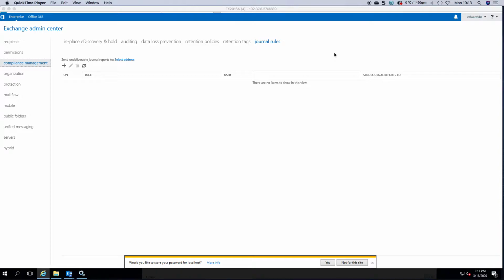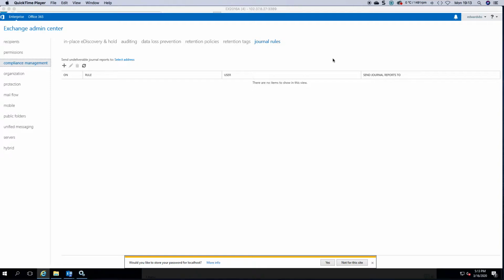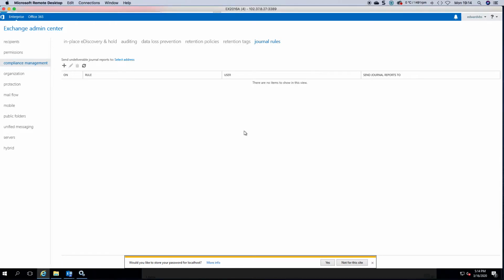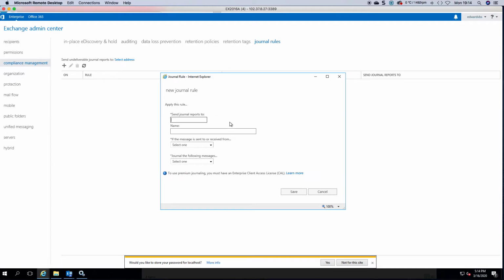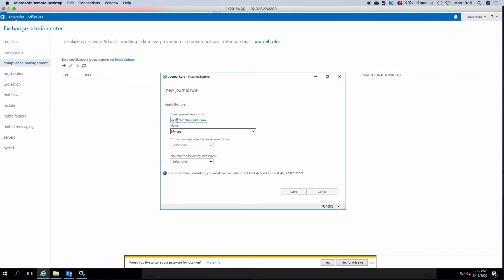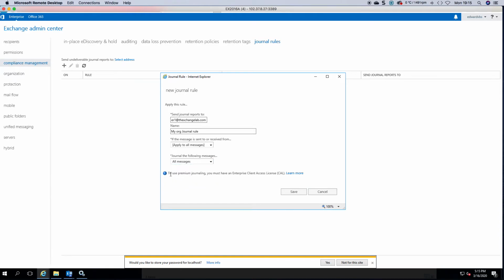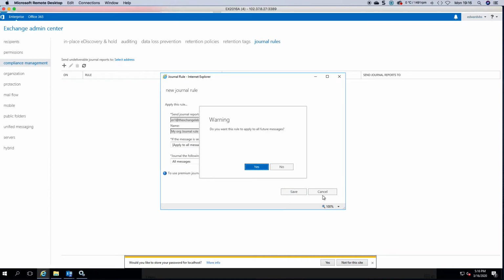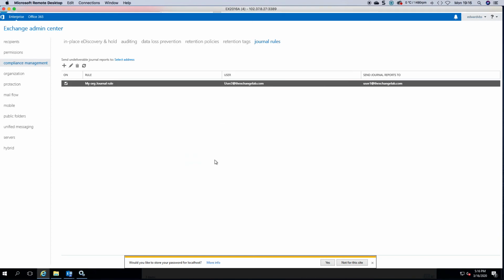Exchange 2016 Installation - Part 16 - Enabling Journaling in Exchange 2016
Learn how to enable journaling in Exchange 2016 with this detailed tutorial. In this 16th part of the Exchange 2016 installation series, we walk you through the process of setting up journaling to ensure comprehensive message archiving for your enterprise messaging needs. Discover the importance of Enterprise CALs and how they play a crucial role in enabling this feature. Watch now to optimize your Exchange 2016 setup for efficient communication and data management.